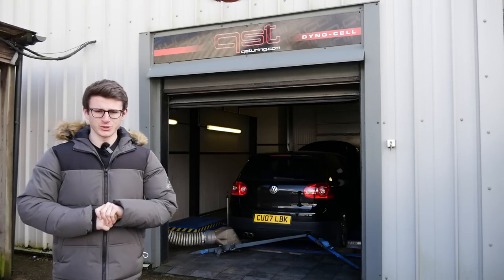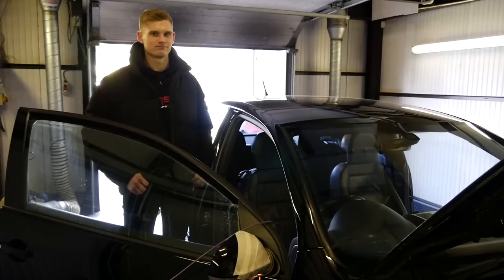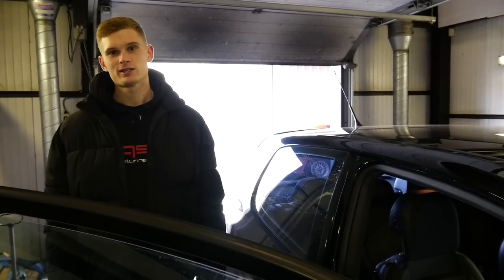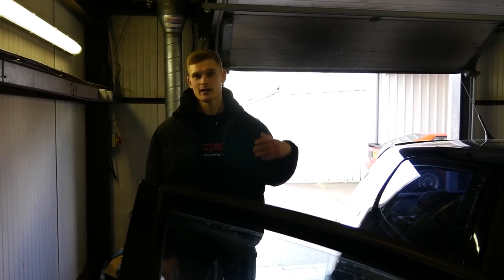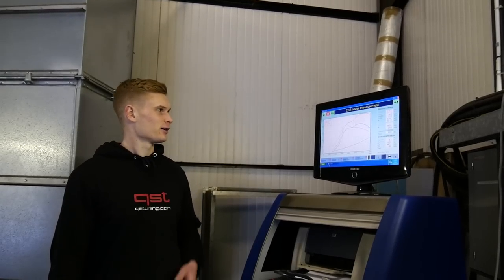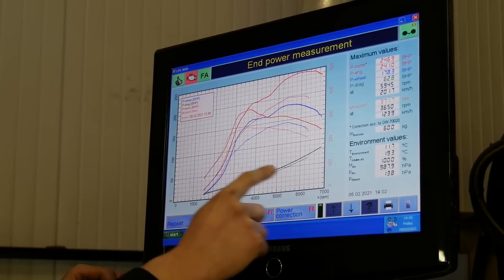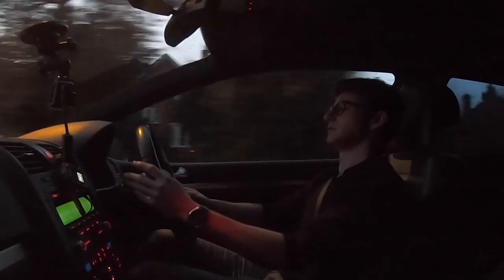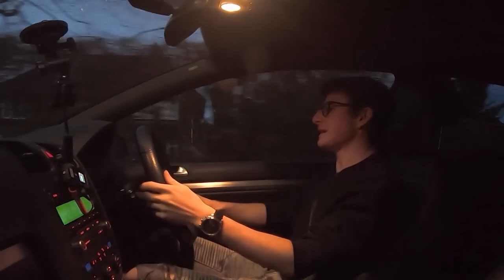TUNING My 100,000 mile Golf GTI!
Let the modifications begin on my MK5 Golf GTI! Now the car is looking fresh after it's cosmetic restoration, its time to focus on making it my own...You join me today at QST to start the tuning on the car, with a Stage 1 ECU & TCU remap.